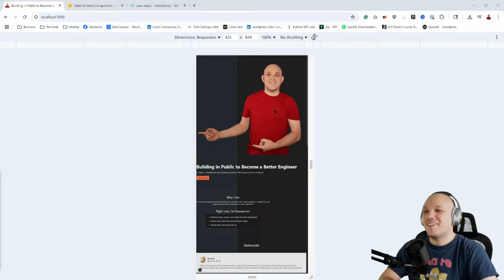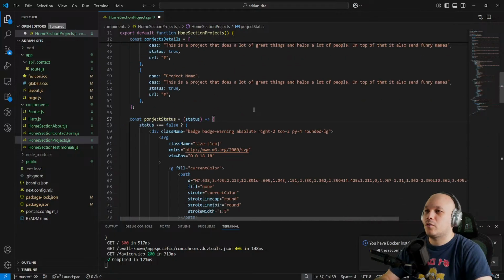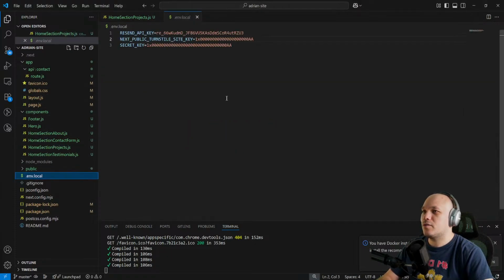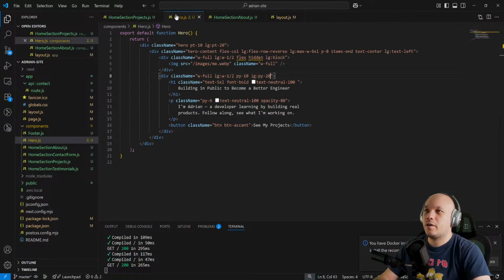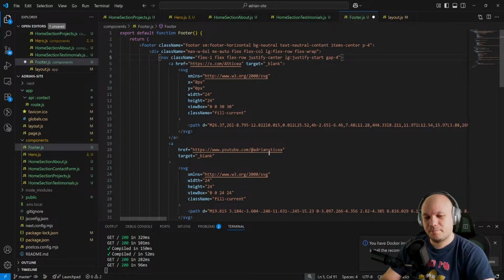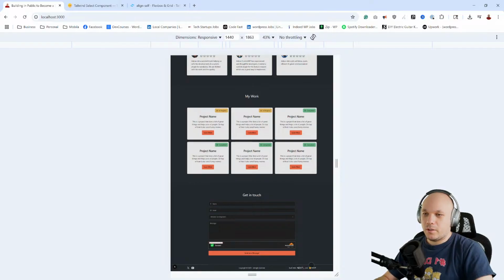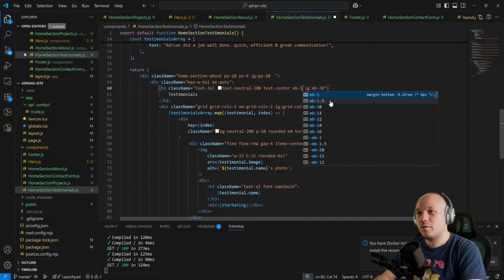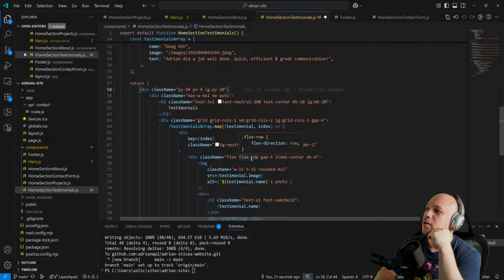How to make a responsive Website with Tailwind in NextJs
In this live I will be adjusting my personal website to work well cross platform.